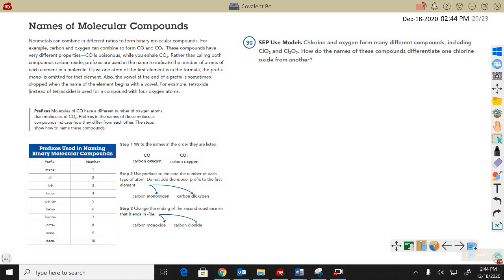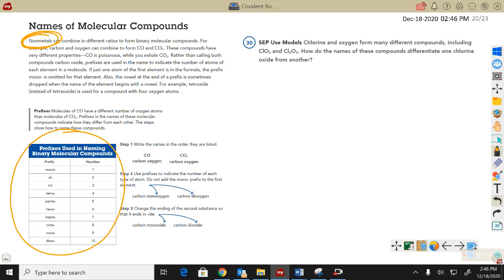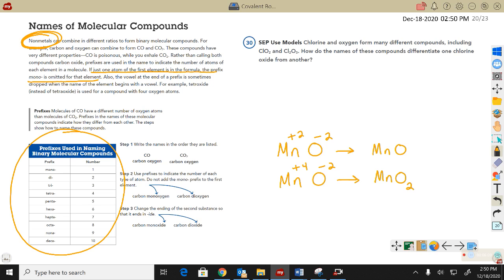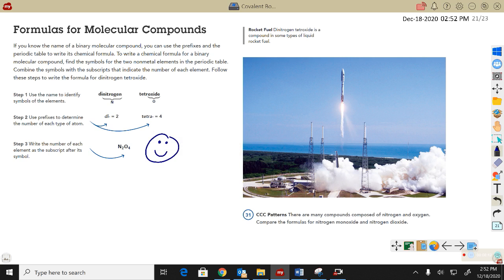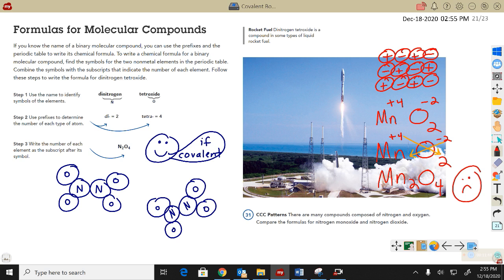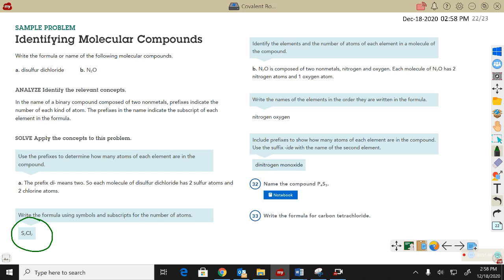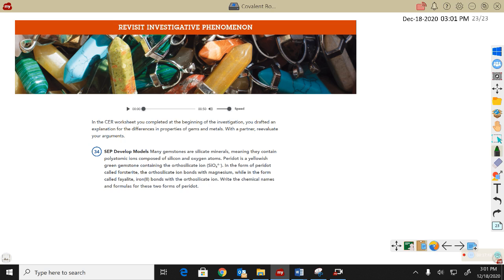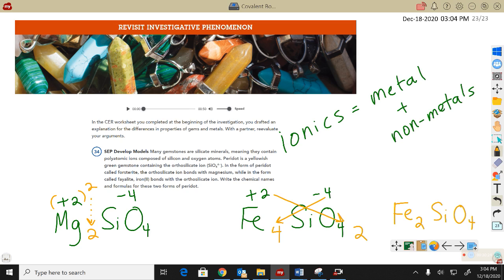Naming Covalent Compounds